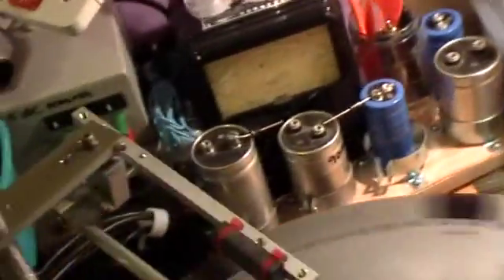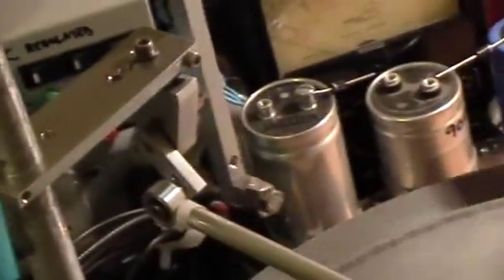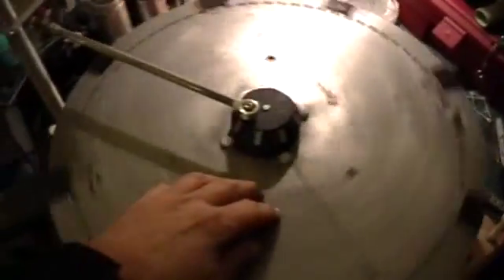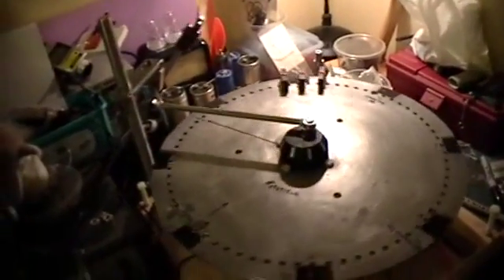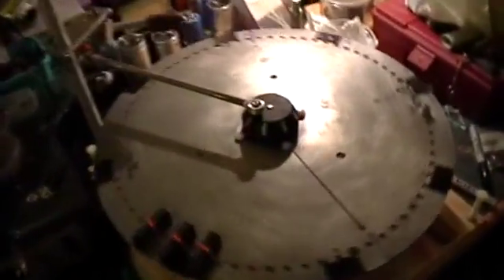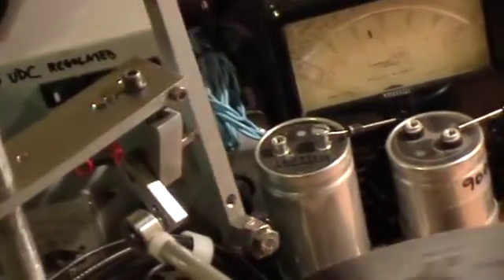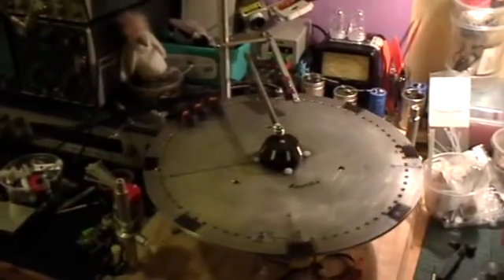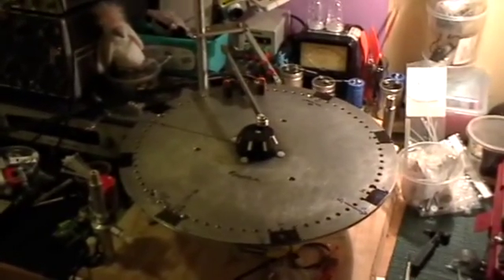Continuing Magnet Wheel Research 4 -- Overhead Articulated Stator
Demonstrating the overhead articulated stator. This configuration works--about as well as any.
That is, almost.

But as we know, "almost" just doesn't quite make it in the free energy world.